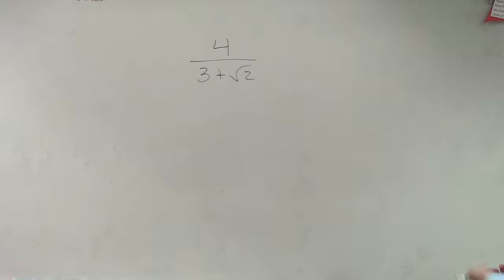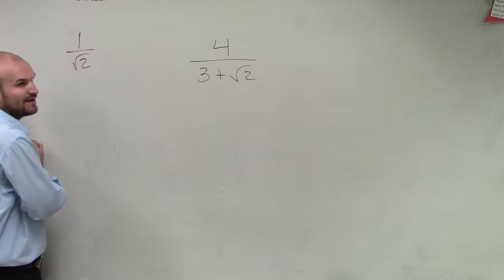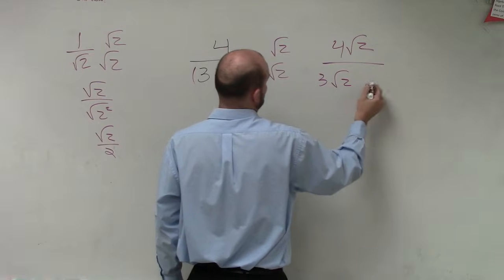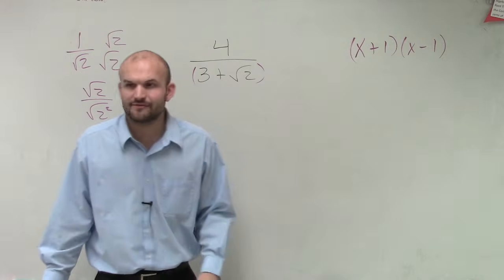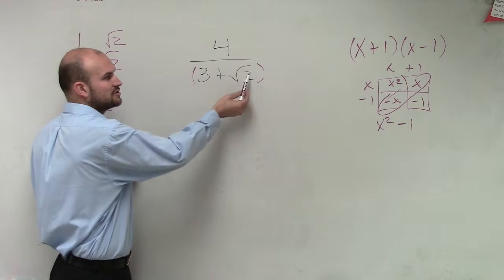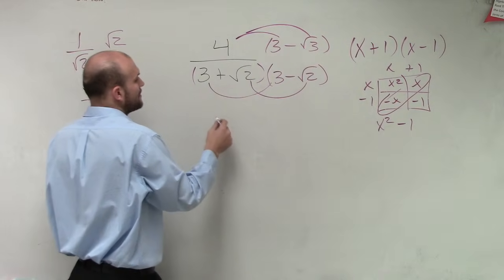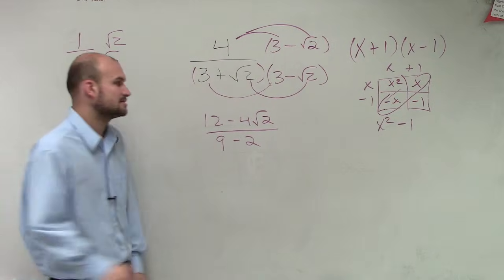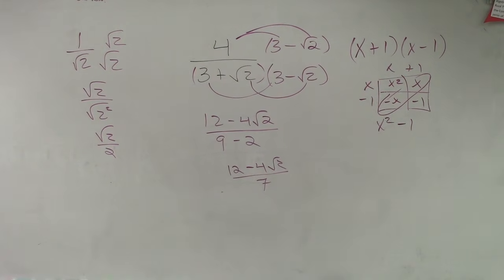Learn how to rationalize the denominator with a binomial and radical